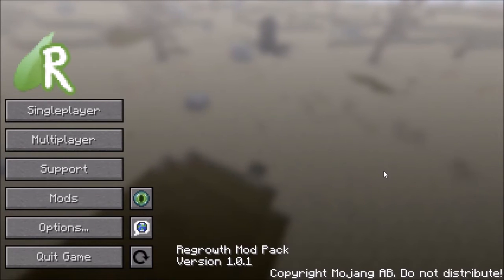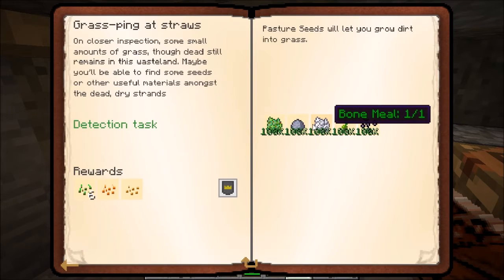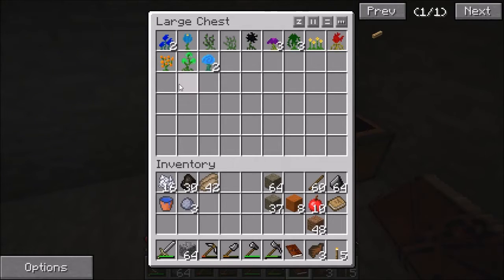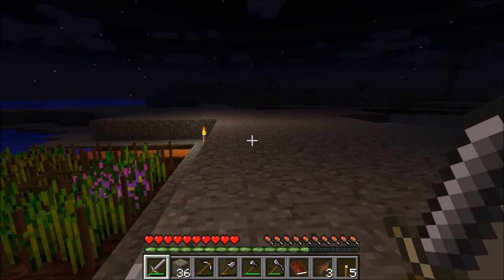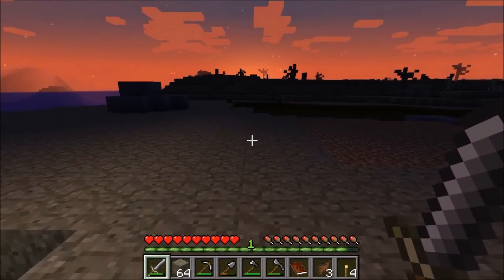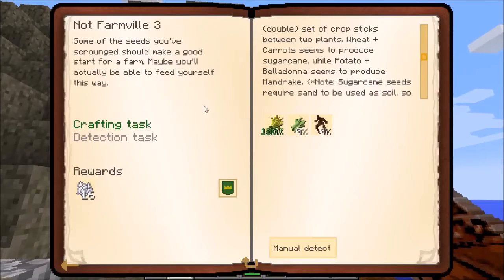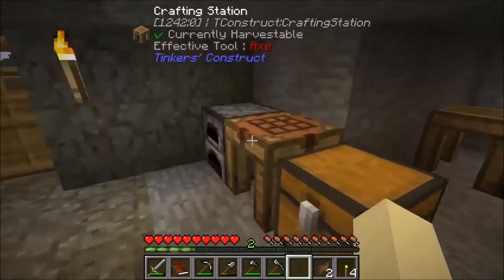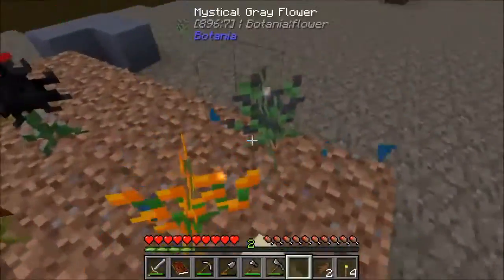Minecraft Regrowth, Episode 2: Quantum Leap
Regrowth is a Minecraft mod pack assembled by thephoenixlodge in which the player's goal is to turn back time and remove the desolation that has befallen the world. It includes dozens of mods from amazing mod creators, including Botania by Vaskii and Witchery by Emoniph. Documentation can be found here: